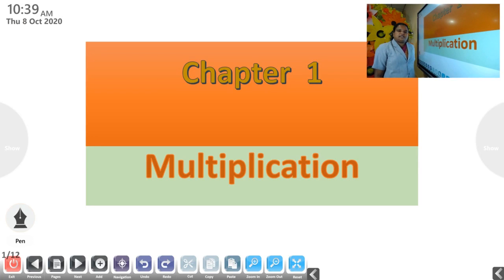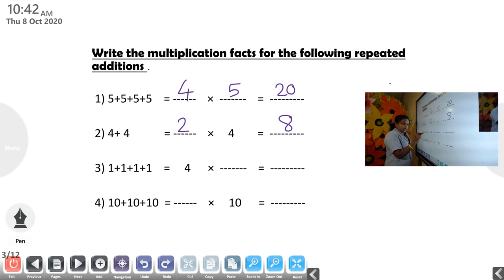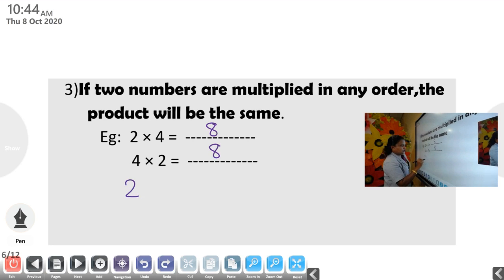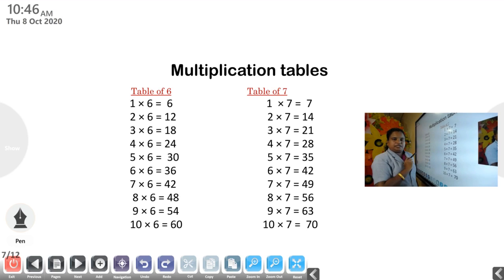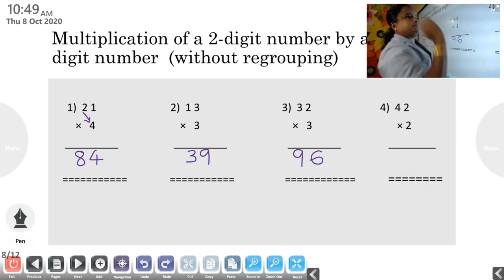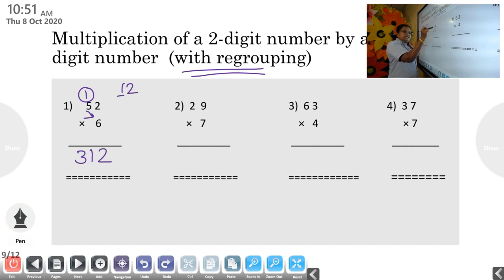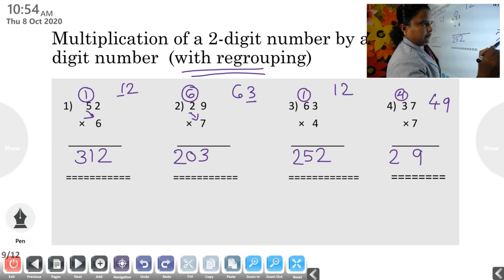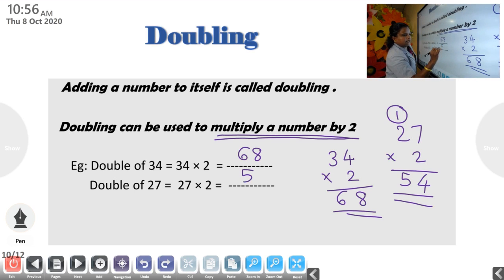ENOSH- MATHS- TERM 2 - CLASS 8